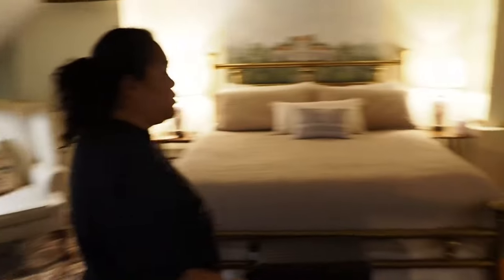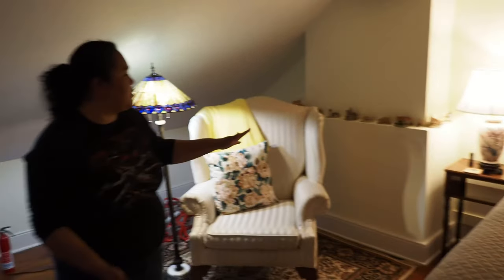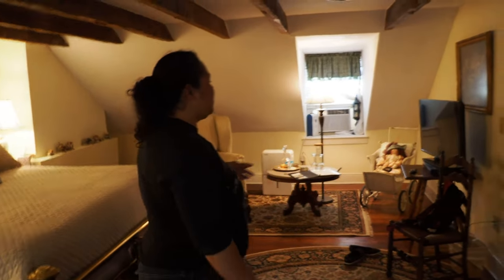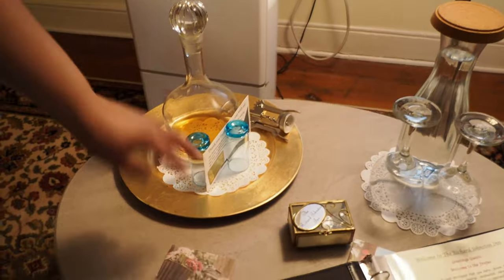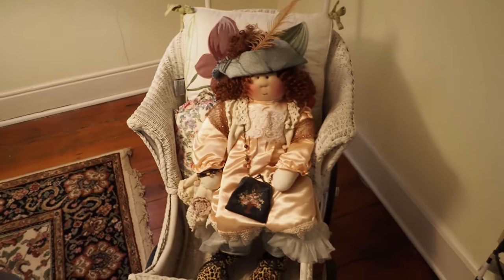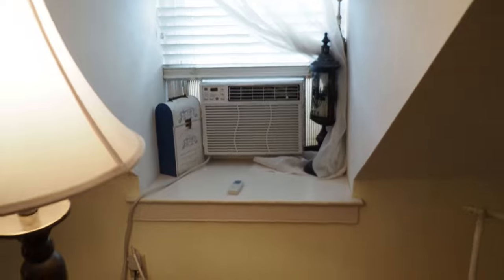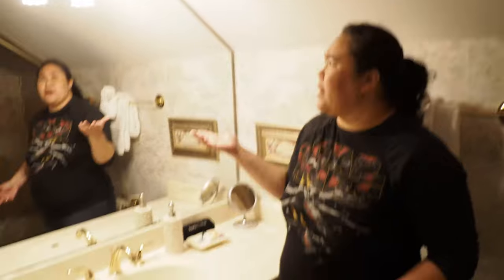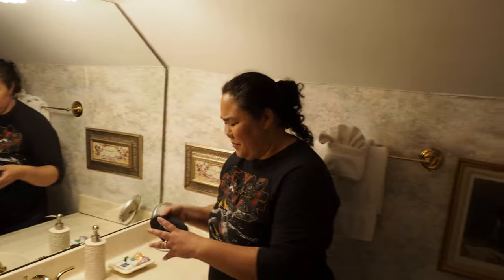Richard Johnston Inn Room Tour | Fredericksburg, VA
We decided to stay overnight in Fredericksburg, VA at the Richard Johnston Inn.  It is a lovely bed and breakfast built in 1770s.  It has so much charm and character.

Address:  711 Caroline Street, Fredericksburg, VA 22401

I am a travel agent with Magical Moments Vacations.  My specialties are Disney, Universal, and Sandals.
If you’d like to request a free-non obligations quote, please fill out this form please select my name (Anna Mitchell) as an agent.